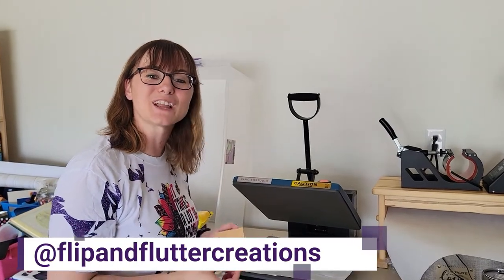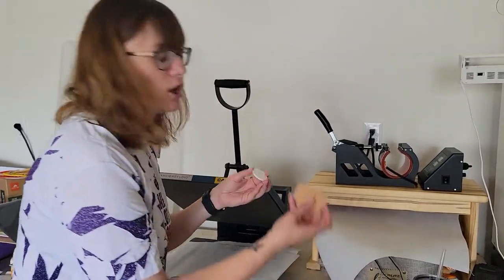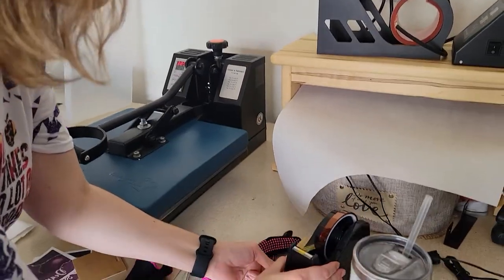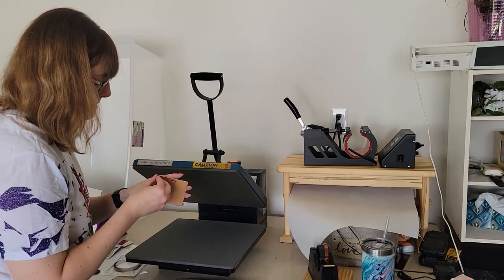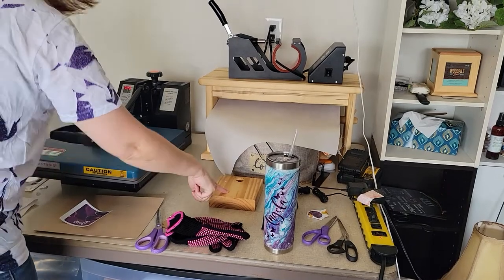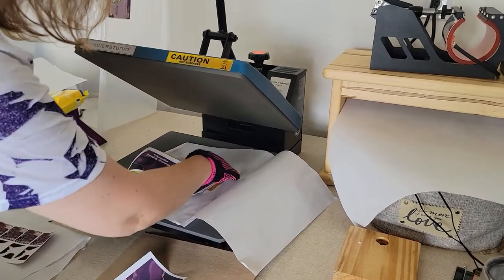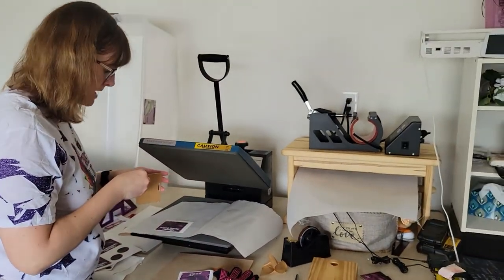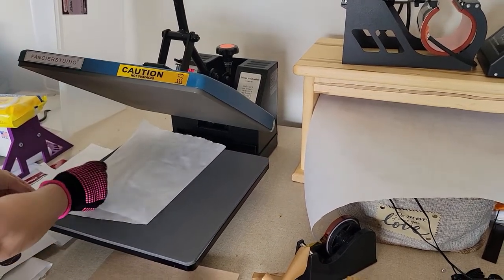Make a Badge Reel & Badge Buddy from Zindee: Sublimating the Acrylic Blanks & Putting it Together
Episode 57 - How to Make a Badge Reel and Badge Buddy from Zindee: Sublimating the Acrylic Blanks and Putting it All Together // Crafting Tutorial // Sublimation Tutorial // Learn how to sublimate white acrylic blanks from Zindee as well as their thin, lightweight white acrylic. I tested out a variety of times and pressures to find what works to make these acrylics sublimate perfectly. Then I put the badge buddy and badge reel together to show off how awesome these work together to make the perfect job accessory. Most people use the clear version of this blank from Zindee and create it using glitter and epoxy, but I wanted to focus on sublimation. I love how it turned out.

LINKS TO PRODUCTS USED:
Heat Press
Epson EcoTank 2720
Printer’s Jack Sublimation Ink
A-SUB Sublimation Paper (8.5x11)
Tape Dispenser
Heat Gloves
Heat Tape
Zindee (badge reels, acrylic circle 1.5 no hole", acrylic badge buddy horizontal)